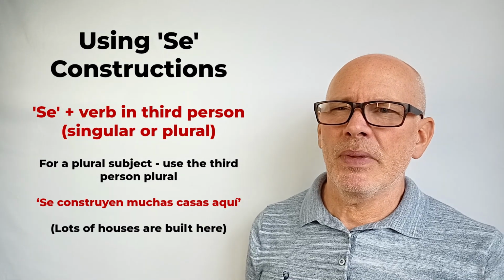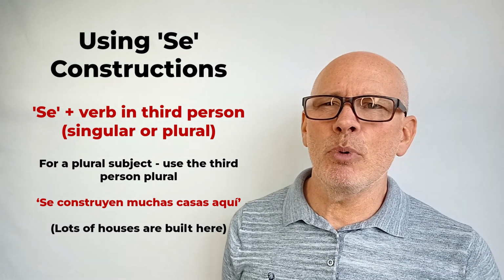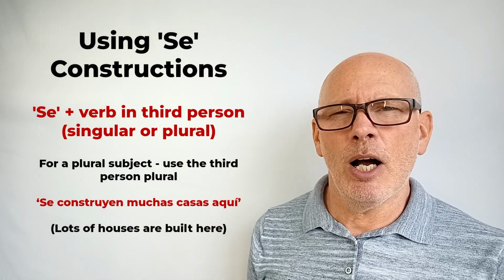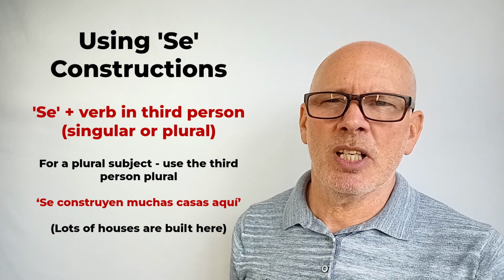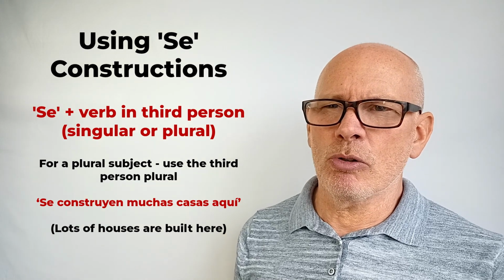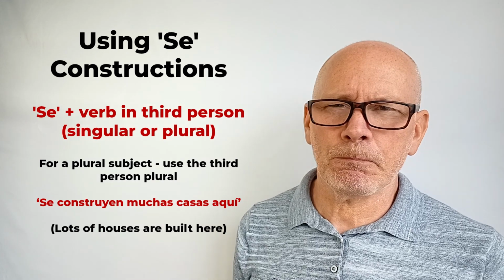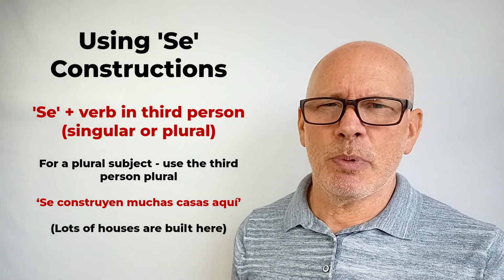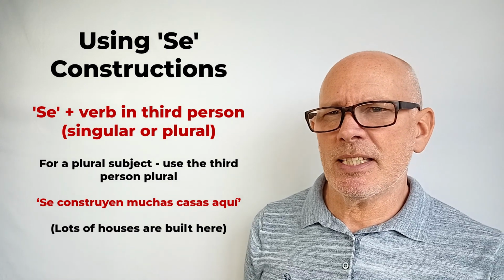Impersonal expressions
The Spanish Grammar Guy explains how to use impersonal expressions in Spanish when you want to make a general statement, such as 'Se habla inglés' or 'Hay que tener dinero'.